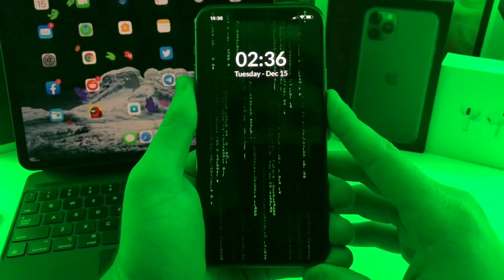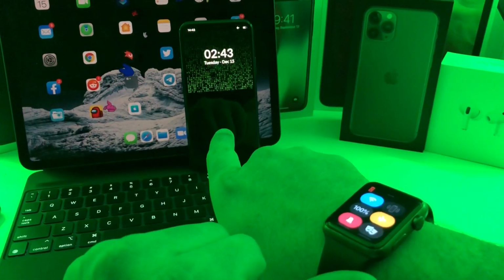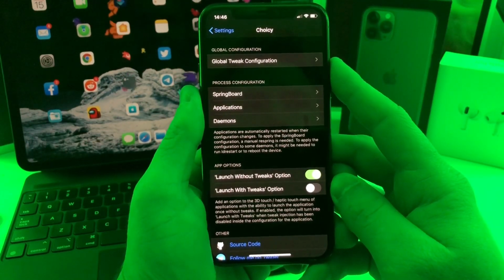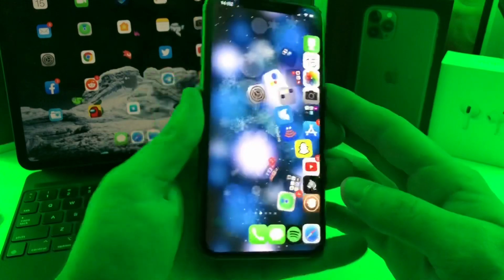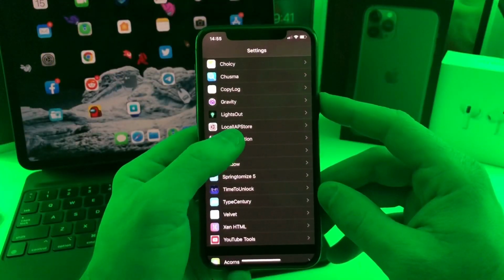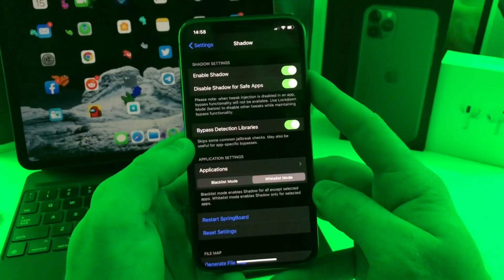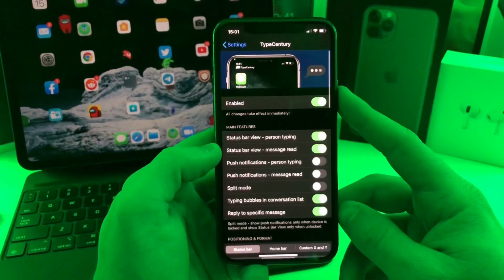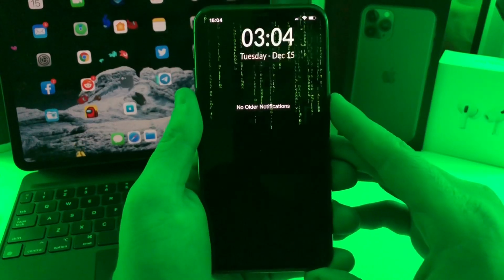What’s on My iPhone JAILBREAK EDITION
On this episode of TNTs I show you what’s on my Daily Driver. All the tweaks I use on my iPhone that you can run on your jailbreak on iOS 13.5 or below! Odyssey jailbreak supported!

1 Like = Happy YouTube Algorithm 👹
Want 🔥 Wallpapers? Follow @AR72014 on Twitter!

💰Buy me some toilet paper?🧻💰

locale.x=en_US

🎼Throw some coin to your Witcher?🎼

bc1q0c9f0kzytuwkg593swa0uqdlccqeems04d5v3m

Ethereum
0xDDc572e16AC3C469a49d87051De950297A3b77A5

BEASTMAN is also on Amazon music and iTunes